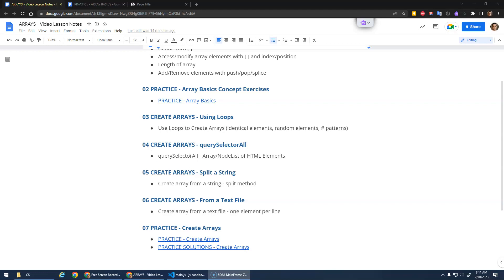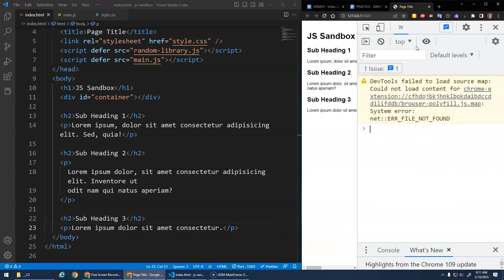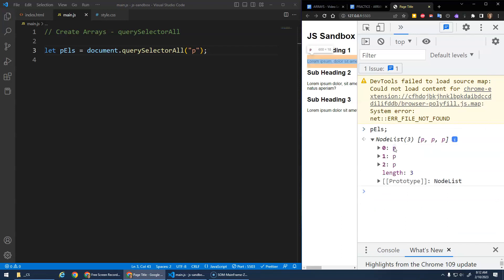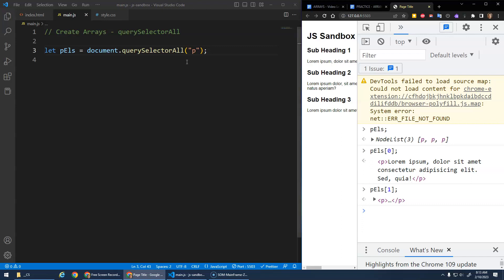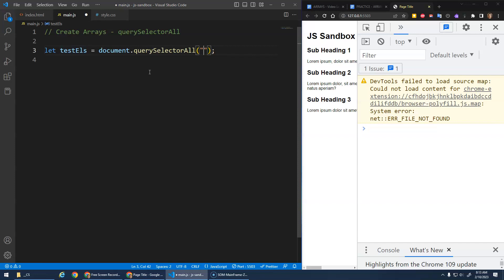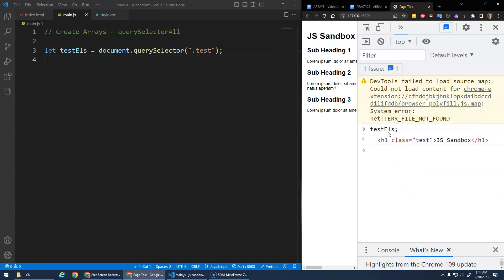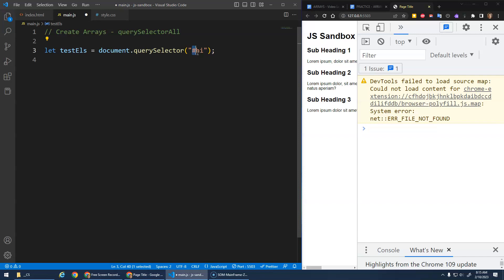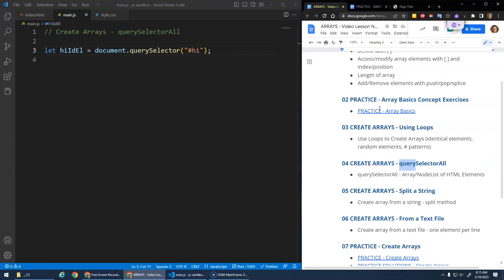04 Create Arrays querySelectorAll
ARRAYS - Video Lesson Notes